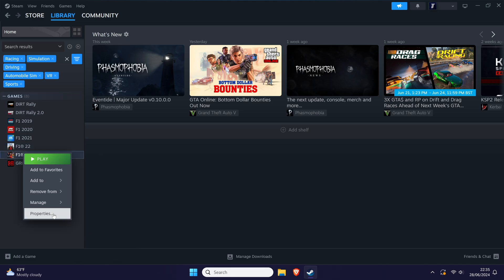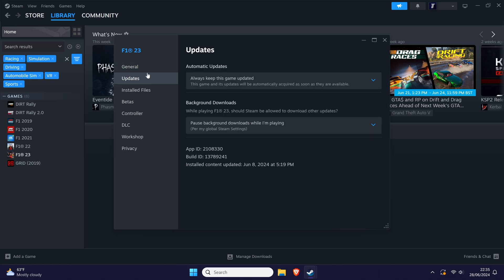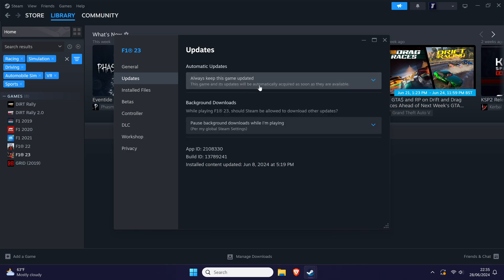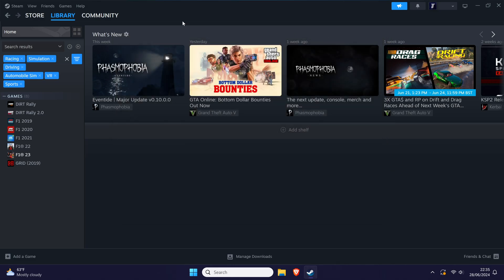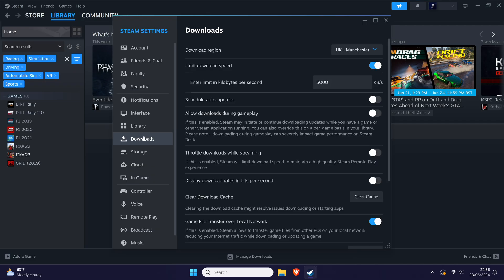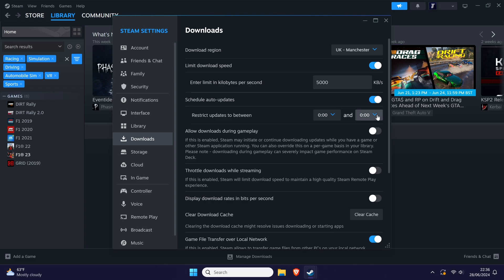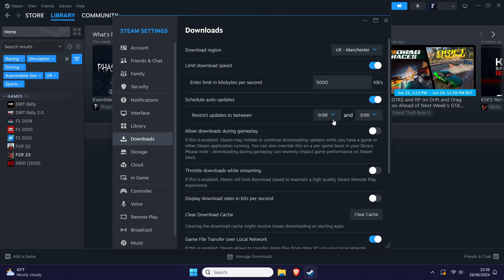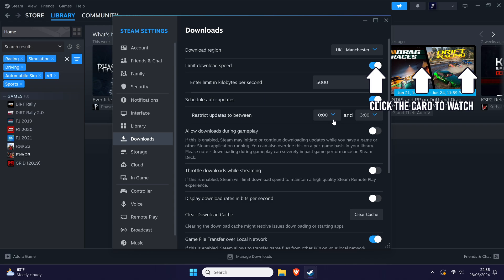How to Make Steam Games Auto Update on PC Windows 10/11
Want to know how to auto update Steam games on PC in Windows 10 or Windows 11? This video will show you how to make Steam auto update games in Windows 11 or Windows 10 on your PC or laptop. You might want to know how to keep Steam games update on PC in Windows 10 or 11 to ensure they are ready to play at any time. Hopefully today’s video helps show you how to auto update games on Steam on PC or laptop in Windows 11 or Windows 10!